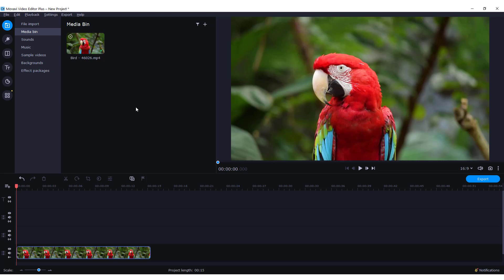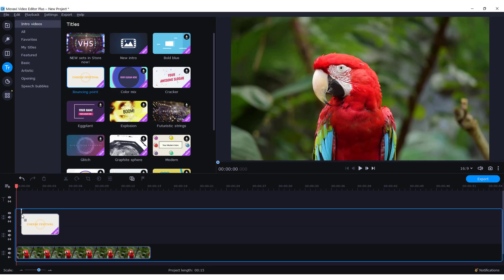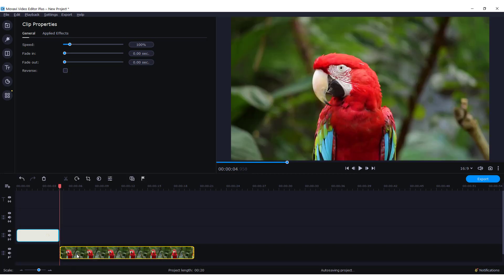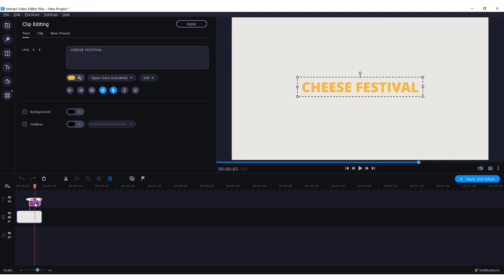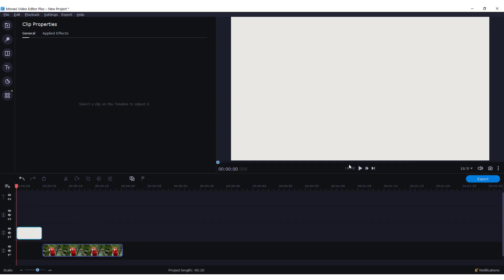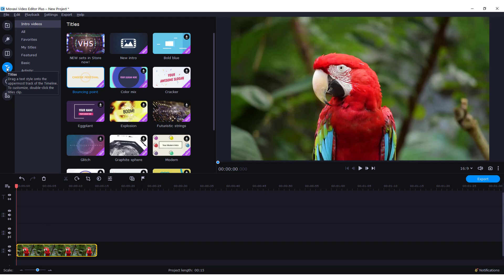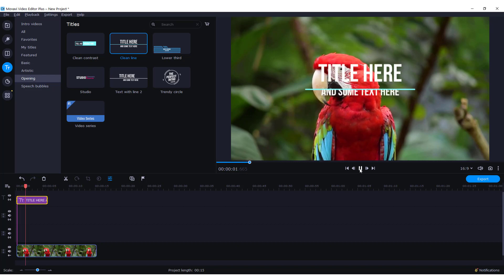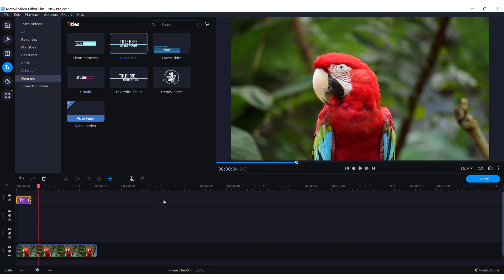Movavi Video Editor: How To Make Intro In Movavi Video Editor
A short video on how to make an intro in Movavi video editor. Good luck!